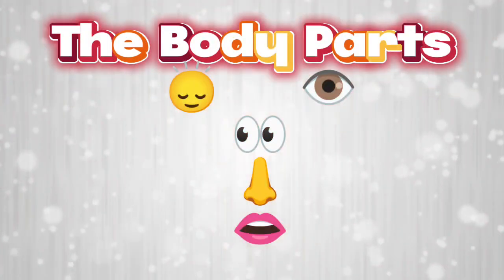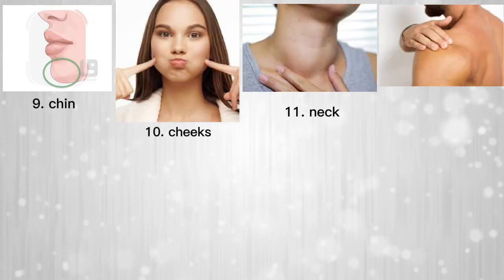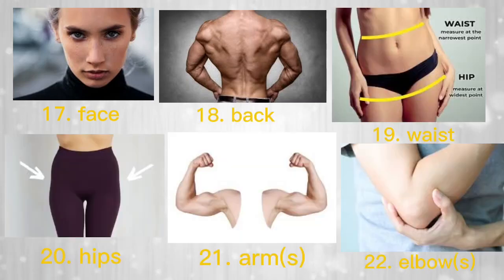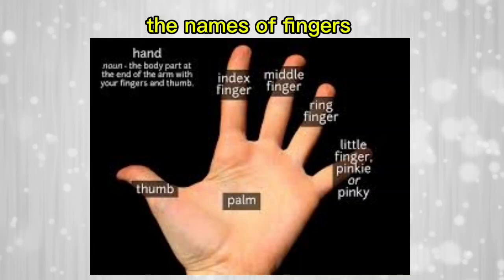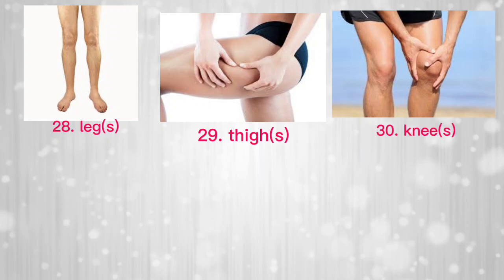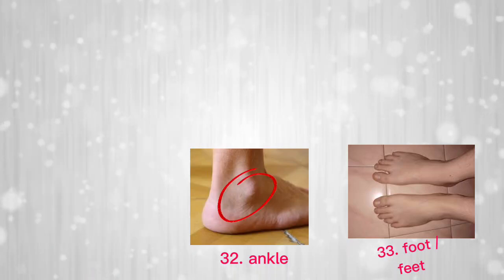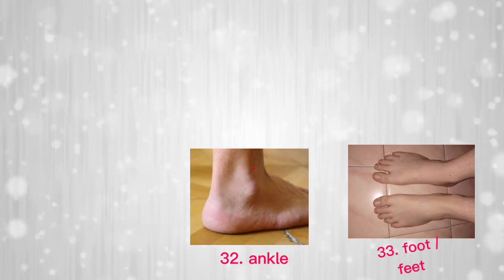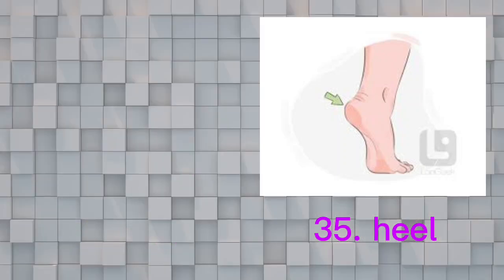Guess These Body Parts Before Time Runs Out!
zankinglish
Can you name all these **body parts name**? This **quiz game** will test your knowledge of the **human anatomy** and improve your **english learning**! We'll go through various **body parts** and challenge you to identify each one, making it a fun way to learn about the **human body**.